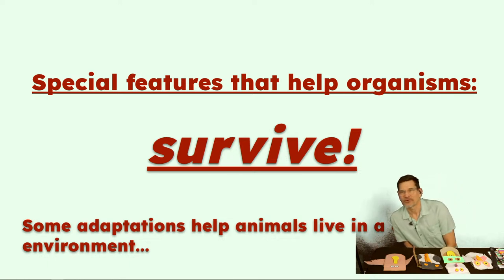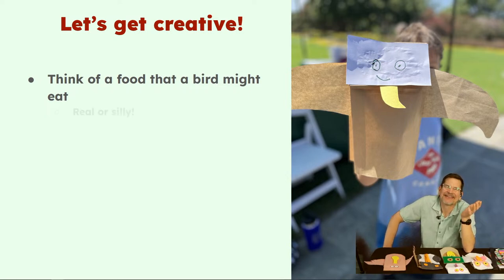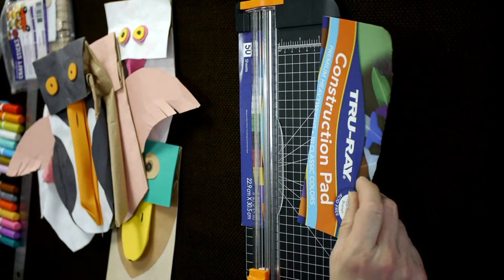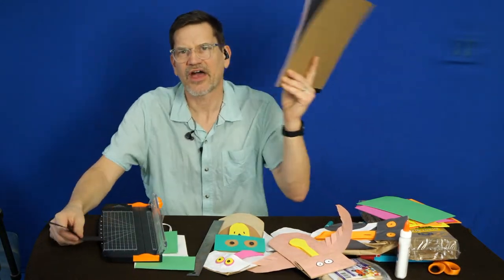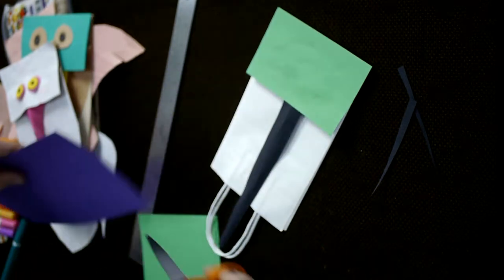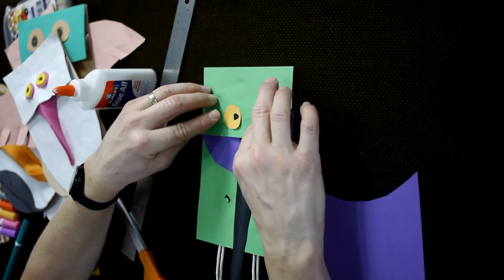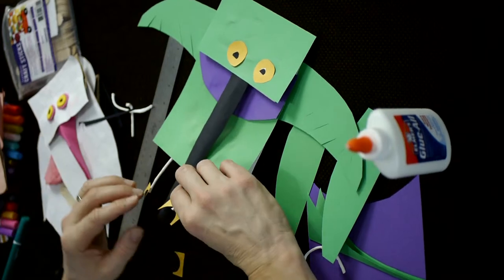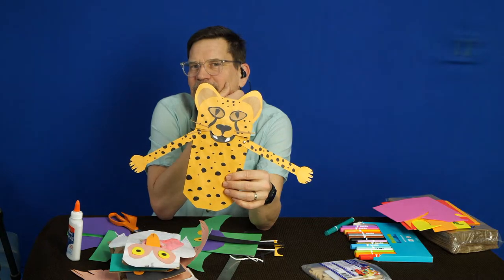Make paper bag puppets with the singing zoologist!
By request: let's make paper bag puppets like the ones in my videos!

Next, gather these supplies:
1 or more lunch-size paper bags (small gift bags are great too)
colorful paper (construction, wrapping, or anything else you nearby)
scissors
glue and/or tape
Markers/crayons/paints/colored pencils

Optional supplies:
foam sheets (get 'em if you've got 'em!)
paper cutter
Misc. supplies like pipe cleaners, feathers, popsicle sticks